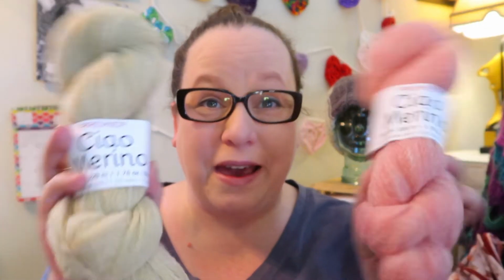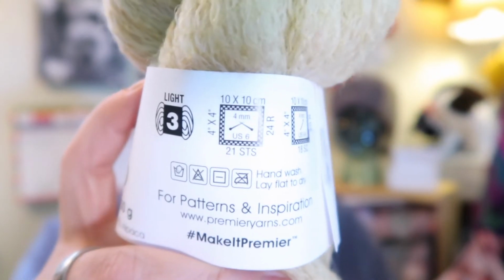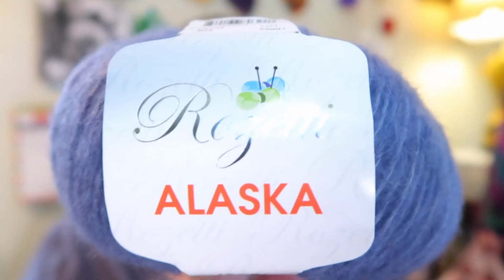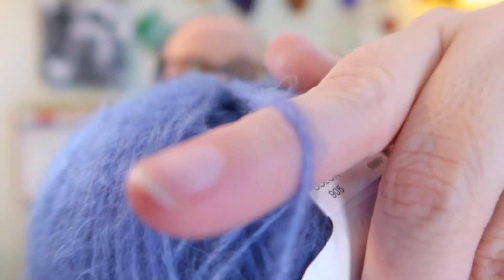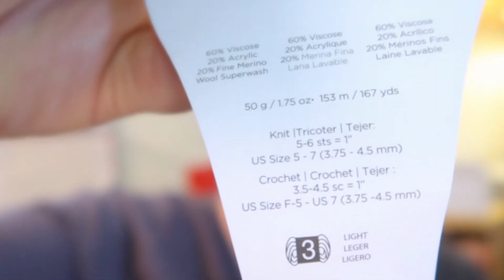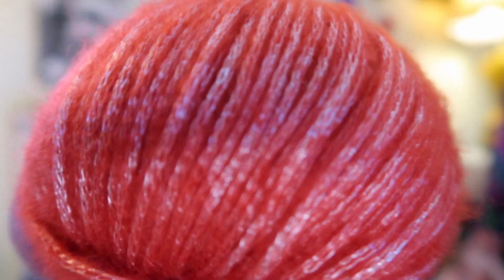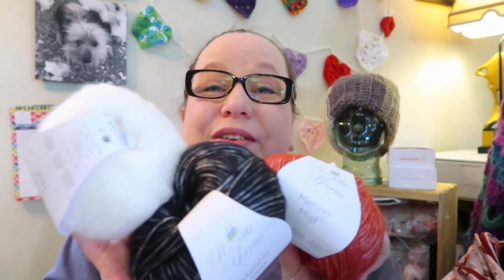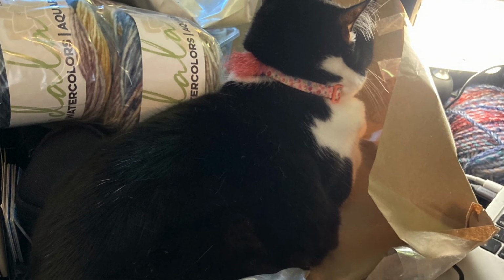Premier Yarn Haul | Pre-Black Friday Sale | Merino Wool Blend Yarn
Remember when I posted about the $2 yarn sale at premier - well, you know I just had to take advantage!  Please enjoy my yarn haul, and let me know your favorites or what you would make with the yarn I go.

⭐🌎I use StreamYard for my Lives with the Yarn Hookers.  You have nothing to lose!
🌟🌟Yarn Hookers 🌟🌟
Follow these channels to get alerted to Yarn Hookers Weekly Live Show
Yarn Hookers Merch
My Favorite Crochet Tools
Amazon 'To Buy' List
See something on this list that I should prioritize?  Let me know!
My YouTube Equipment
a
You have reached Hooked to the Left.  I have been crocheting for about 20 years.  I find this hobby to be one of the best for DIY projects, relaxation, and getting back to the roots of home and hearth.  I tried gardening first - I wasn't so good at that, so crochet it was!!  My favorite projects are the ones that are practical and require less complicated stitches.  While I love beautiful stitch work, I am drawn to colors and the coziness of an item more than its intricacies.  If you want to know more about me, please follow me on the different networks below.  I love connecting with like-minded people, so please don't hesitate to reach out.
Hooked to the Left is a participant in the Amazon Services LLC Associates Program, and other affiliate advertising programs designed to provide a means for us to earn fees by linking to Amazon.com and affiliated sites.
hookedtotheleft(at)gmail(dot)com
or
or
250 Depot St. #2321